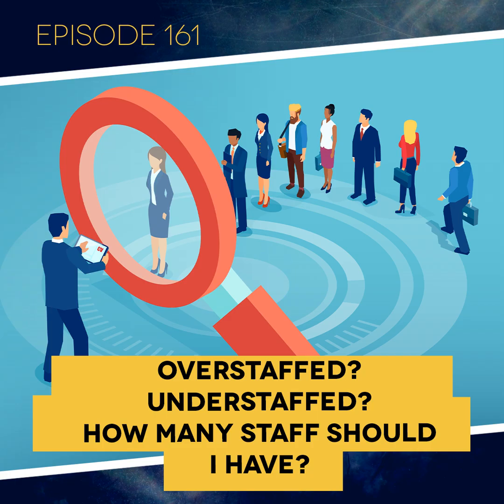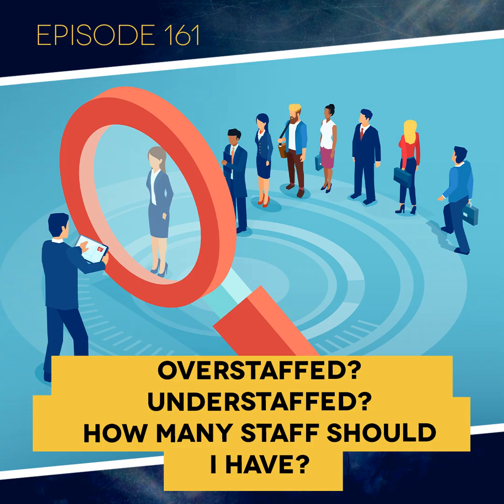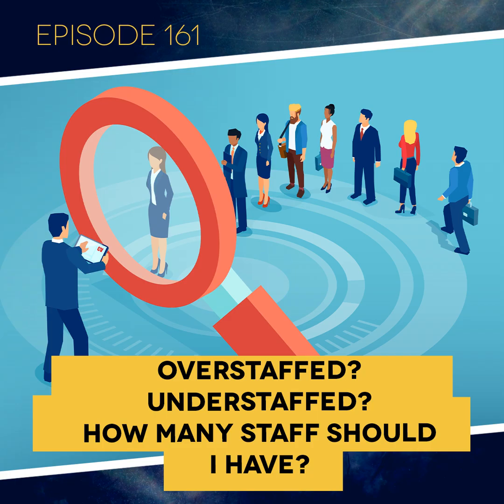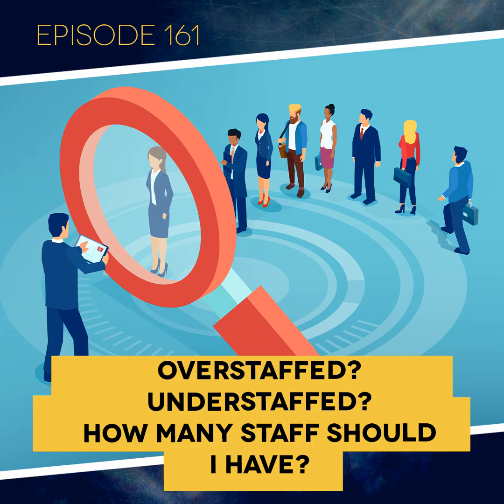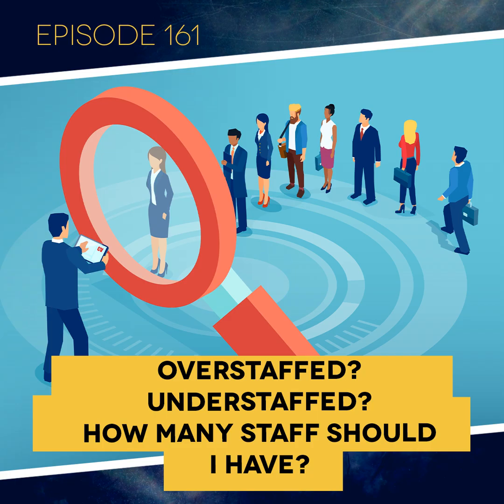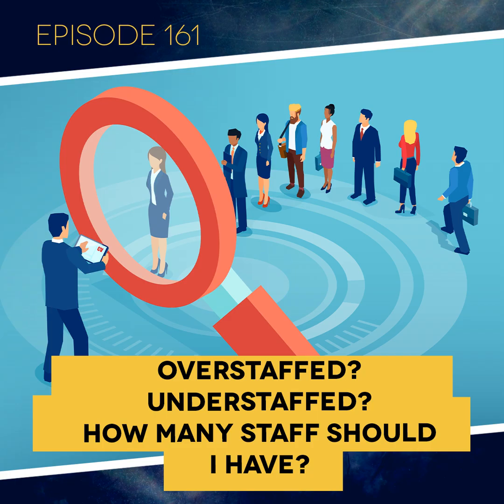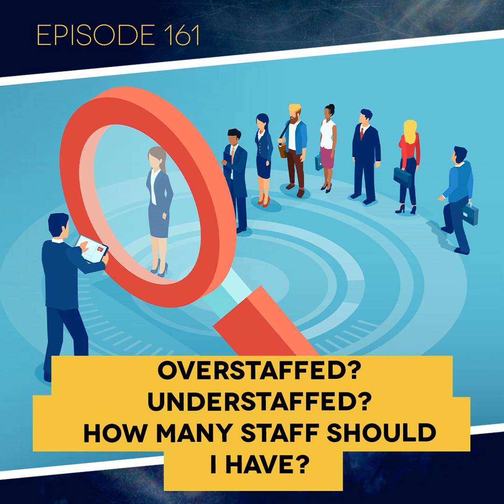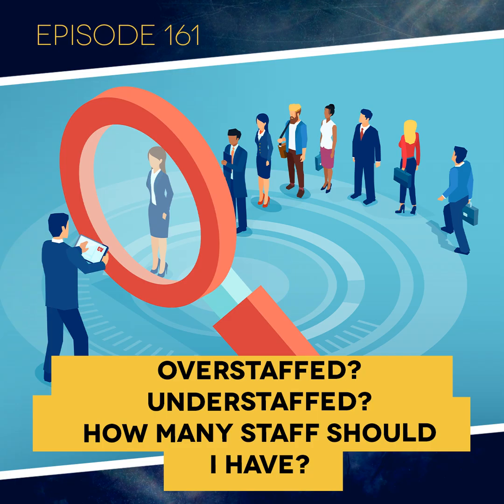Ep. 161: Overstaffed? Understaffed? How Many Staff Should I Have?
Is your staff struggling with all the duties in each area of your business? In this week’s episode, Jeff goes over strategies for handling the office’s workload so that the practice can thrive productively.     Free PPO Exit Strategy Session Podcast Episode 98 - Cycle of Booms and Depressions - Ep. 98: The Cycle of Booms & Depressions (youtube.com)